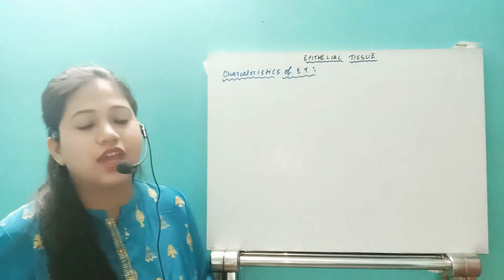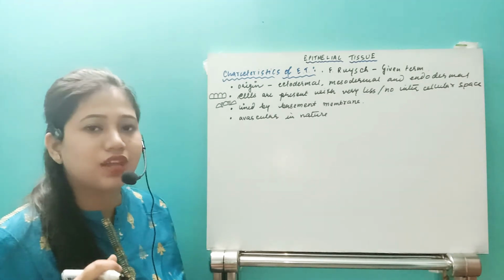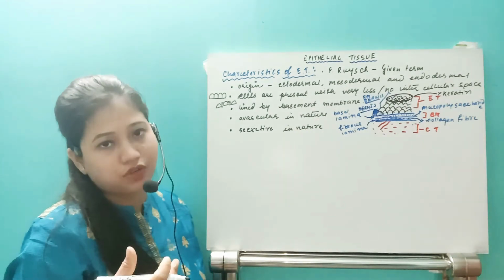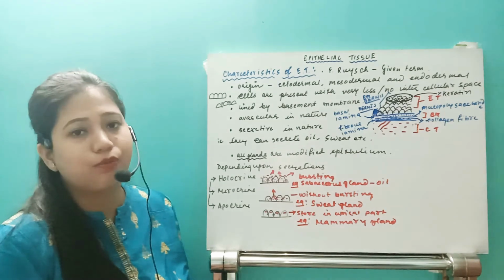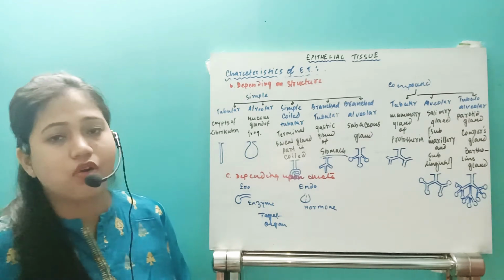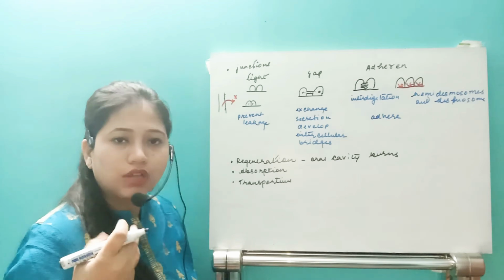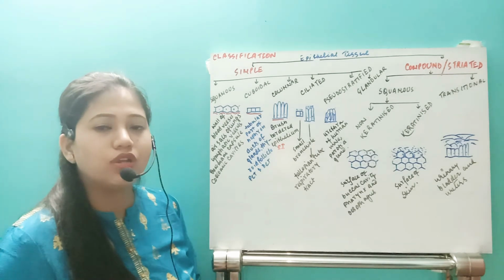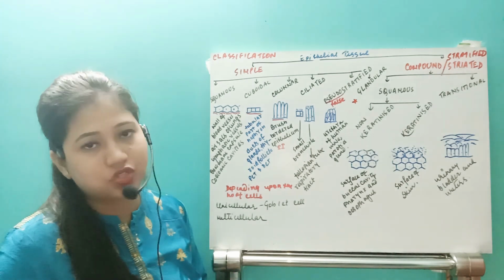Animal tissue | epithelial tissue- characters and classification